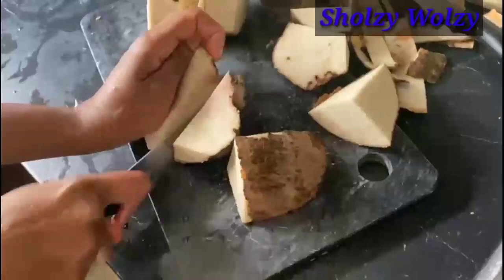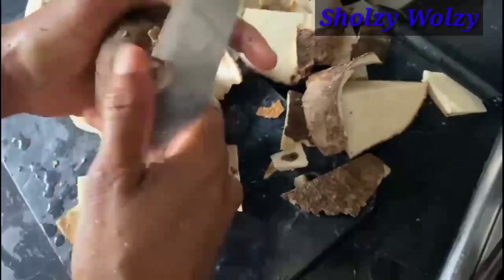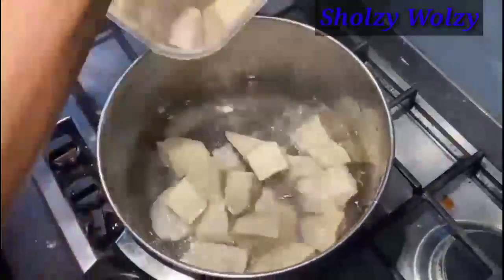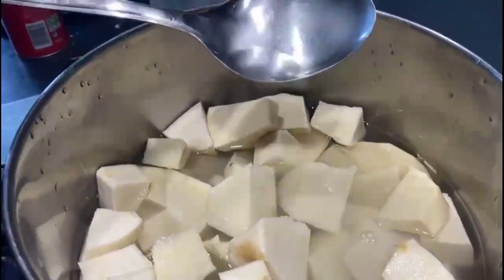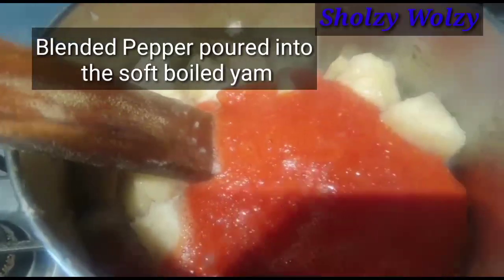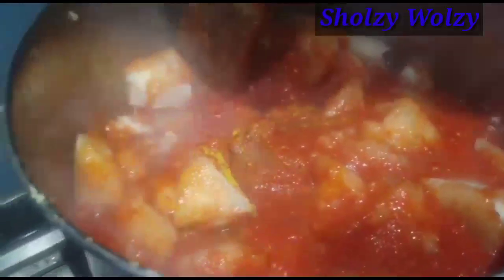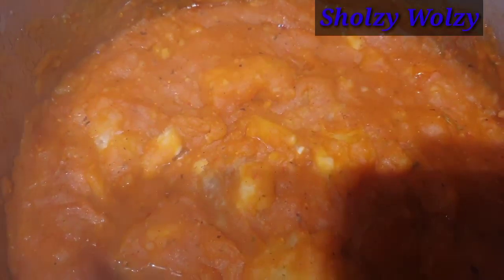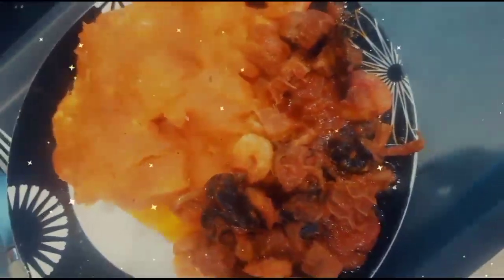HOW TO PREPARE YAM PORRIDGE| ASARO *EASY METHOD*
In this video I will show you the easy way to make Nigerian Style Yam porridge.

Ingredients:

•Blended Pepper
•Red pepper
•Tomatoes
•Scotch Bonnet Peppers
•Onions
•Garlic
•Ginger
•Palm Oil
•Salt to taste
•CrayFish